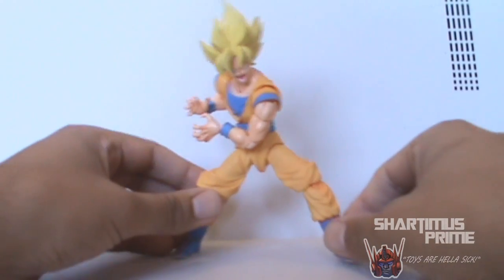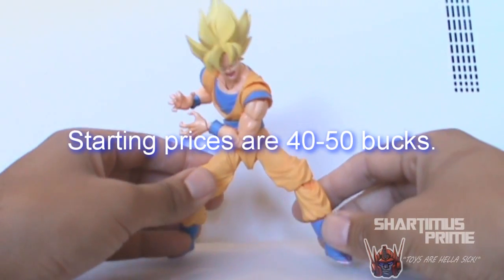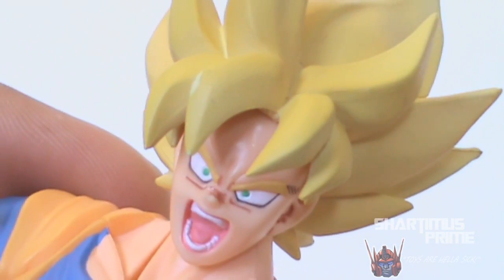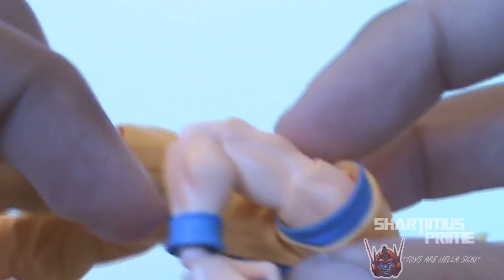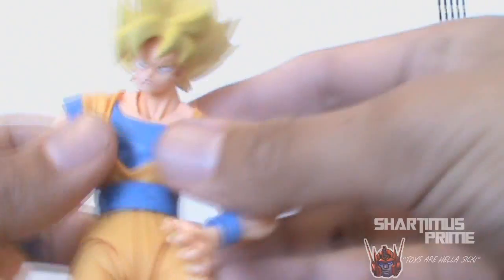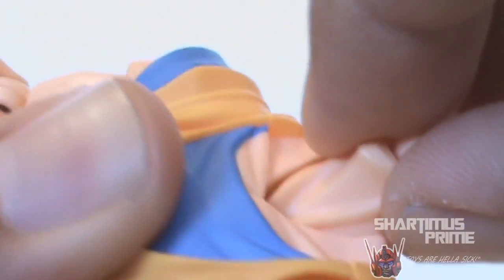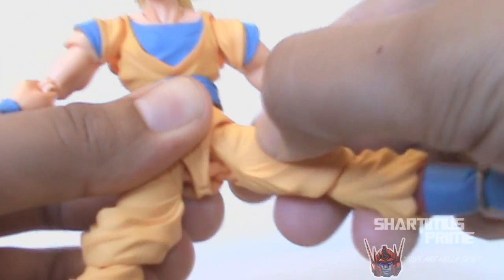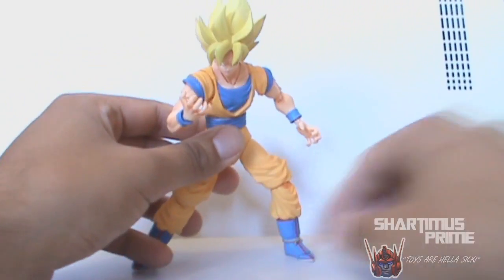Dragon Ball Z Goku Super Saiyan Figure Review (SH Figuarts Bandai)